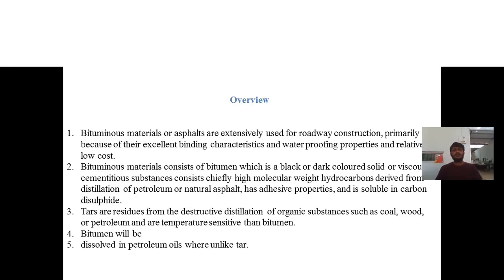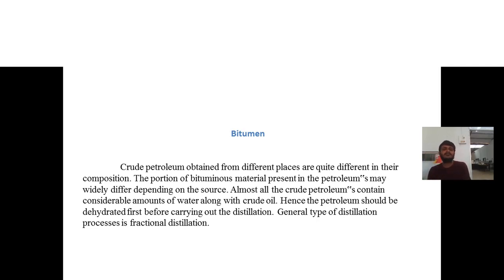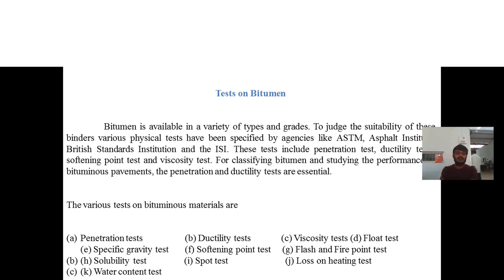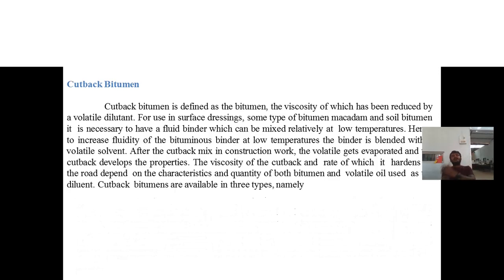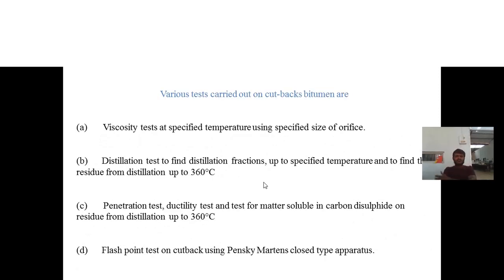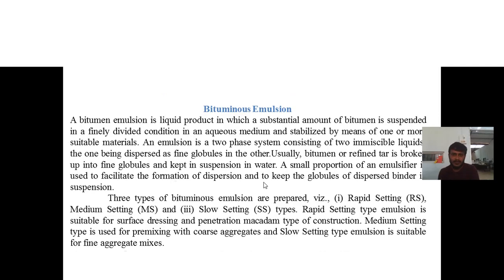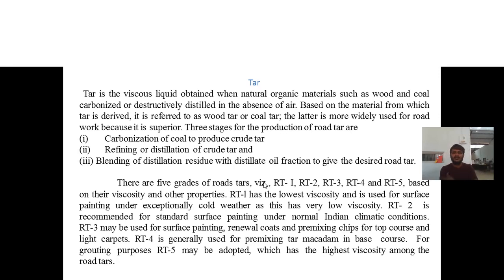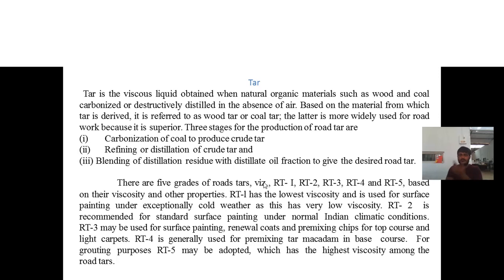pavement materials part 3 Bitumen